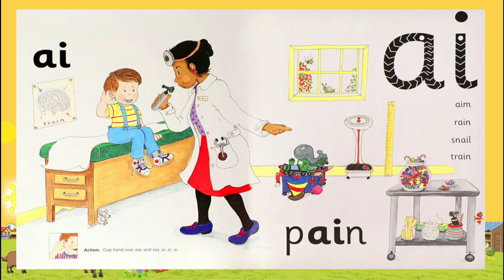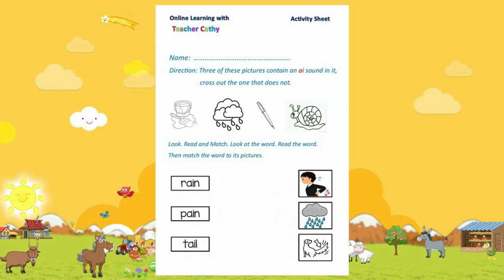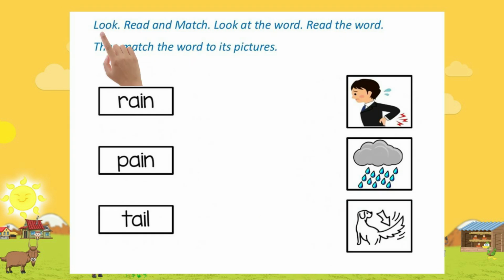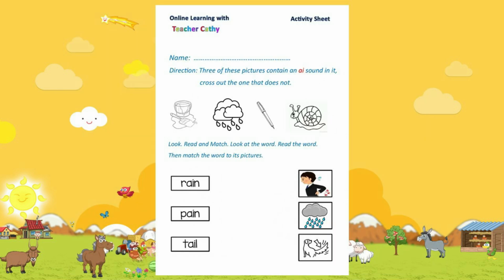Jolly Phonics ai Sound Teaching Demo for Kindergarten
In this video, children will learn all about Jolly Phonics ai sound, they will learn the sound, action, song, story, vocabulary and they will also learn blending for reading practice.